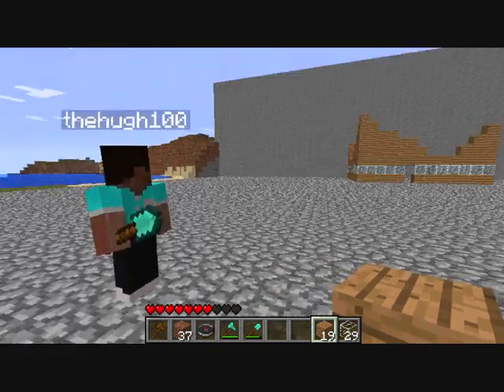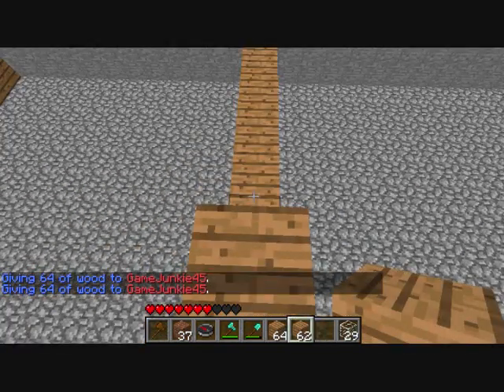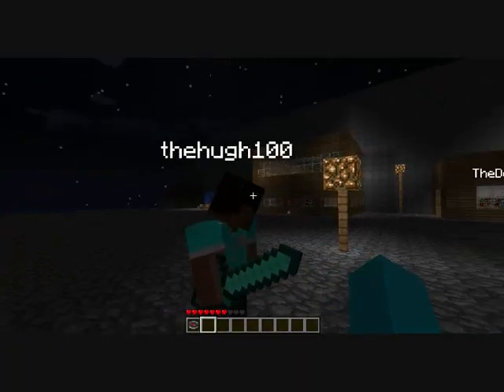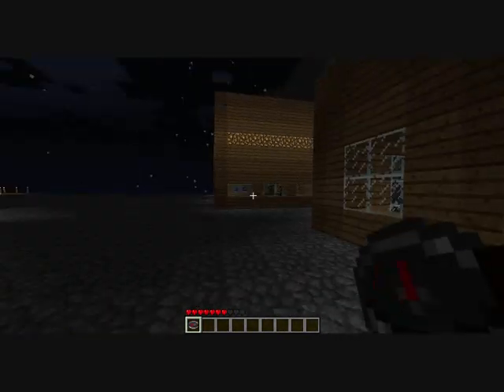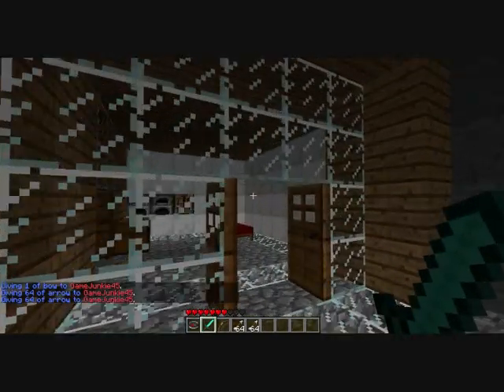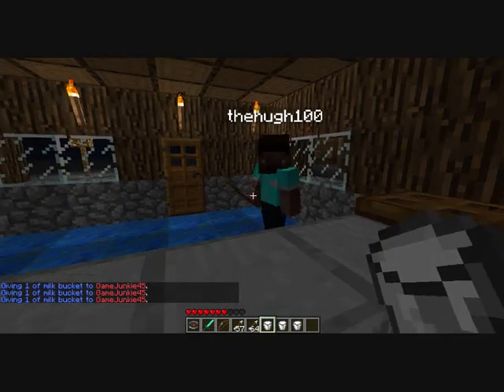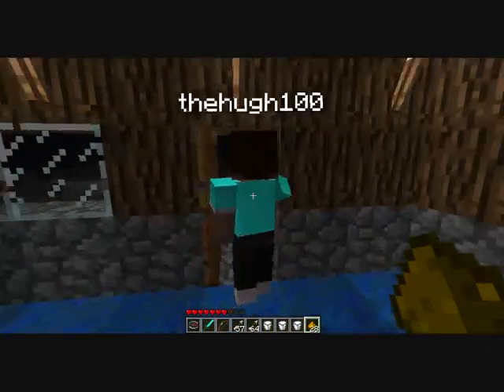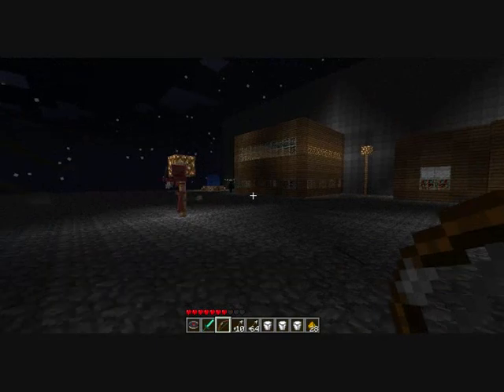Minecraft village Part 1 and 2- welcome to our world!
So guys, You probably want to know why no videos have been uploaded lately, well, its purely becuase of the filming for... THE NEW SUPER AWESOME VIDEOS COMING UP REALLY SOON ON GXDP YOUTUBE! WE'VE GOT GMOD, MINECRAFT AND PROBABLY SOME COUNTER STRIKE!